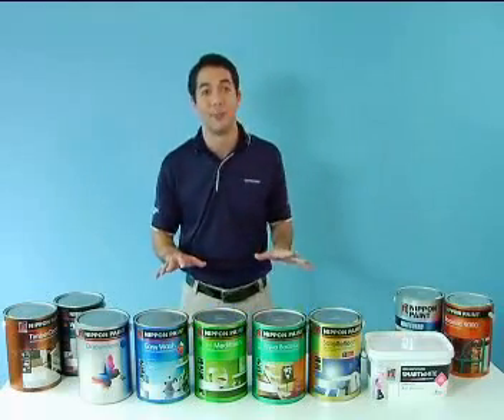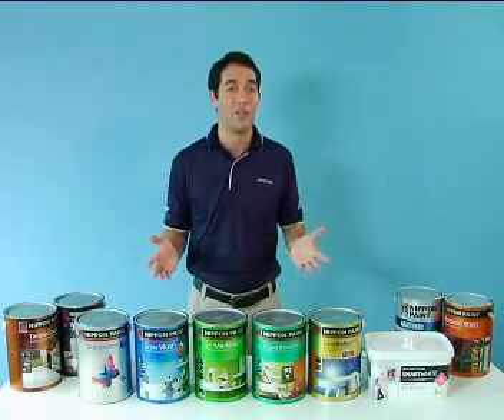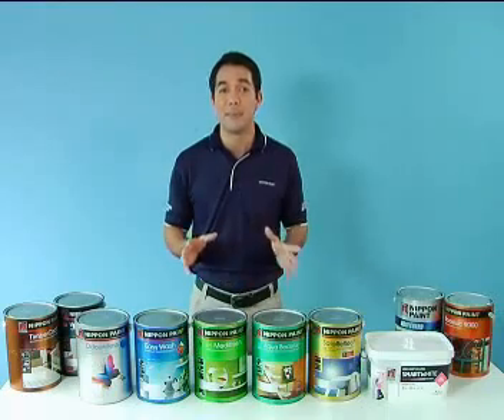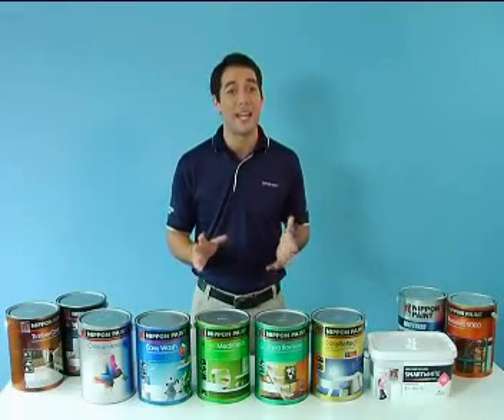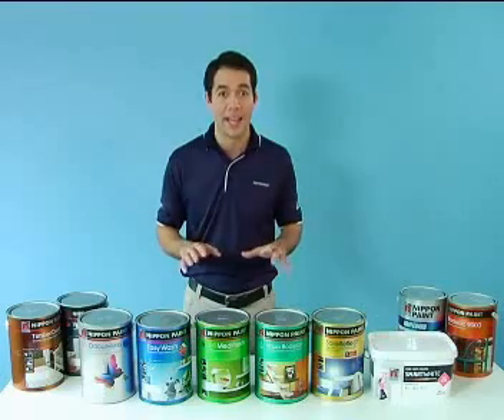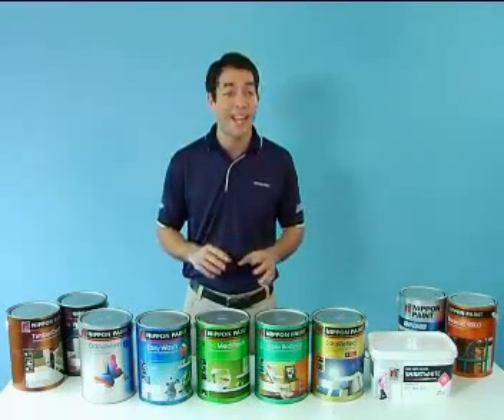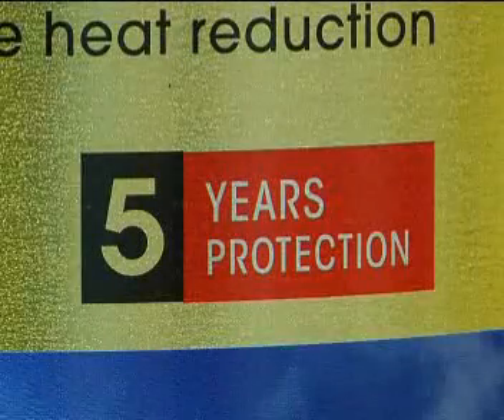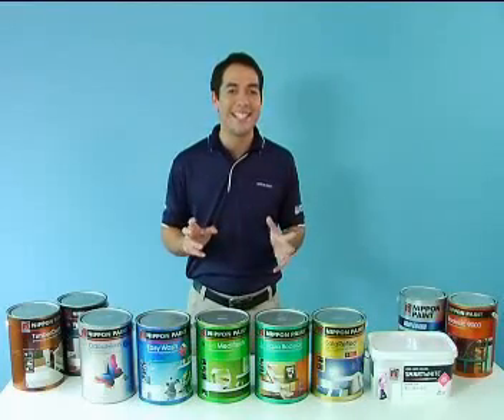Choosing The Right Paint For Your Wall | DIY Painting Tips Video 16/16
Step 01: Nippon Paint prides itself on being at the forefront of breakthroughs in paint technology.

Here is a selection of some of the most popular and technologically advanced DIY paints we offer:

Odourless Premium all-in-1. This is the most premium interior emulsion paint. Not only does it have all-in-1 properties such as washability, coverage of hairline cracks and anti-bacterial properties, it has almost no odour during and after painting and has a near-zero VOC or volatile organic content level. This is very ideal for homes with young children, as well as offices to minimise disruptions.

Step 02: We also have Easy Wash with Teflon. It has excellent washability properties â€" the toughest of the lot. It is ideal for childrenâ€™s play areas, kitchens and other areas that require regular cleaning.

Step 03: 3-in-1 Medifresh. This paint contains an anti-bacterial formula that lasts for 5 years. It is ideal for creating a safe haven for children and the elderly alike. It is also washable and covers hairline cracks.

Step 04: We also have Aqua Bodelac â€" a wood and metal paint. Aqua Bodelac is one of our latest breakthroughs in paint technology. It is as tough and durable as Bodelac 9000 â€" the enamel-based wood and metal paint. Yet it is an emulsion-based paint. This makes it environmentally friendly, low in odour, easier to apply and greatly shortens recoating time.

Step 05: And next, SolaReflect. SolaReflect is our latest breakthrough in exterior paint technology, applied on masonry surfaces such as cement and plastered walls. It can reduce surface temperature by as much as 5 degrees Celsius, and this in turn reduces the amount of energy needed to cool the interior of homes, thus making it a leading green paint. This is on top of its anti-algae and anti-mould properties, and is extremely durable especially in our harsh climate. To crown it all, it even comes with a 5-year warranty.

Step 06: And finally, SmartWhite. SmartWhite is a product specifically designed for ceilings. It applies pink and dries to a brilliant white in 48 hours so you can see exactly where you are going. It only requires one paint coat, making it very quick and easy to apply.